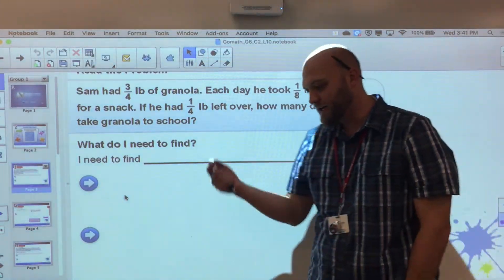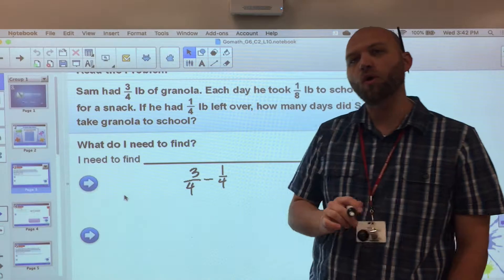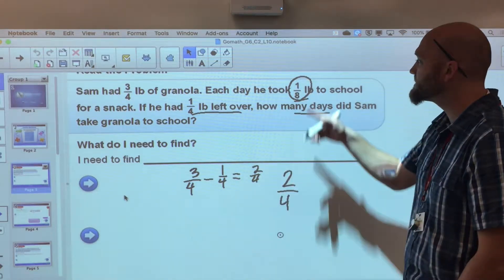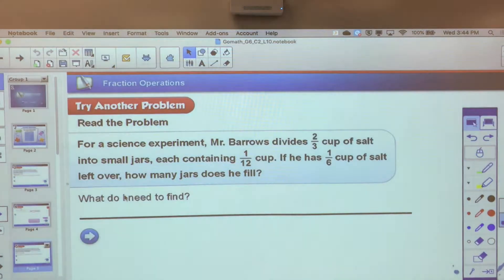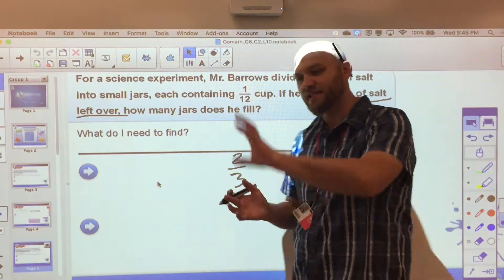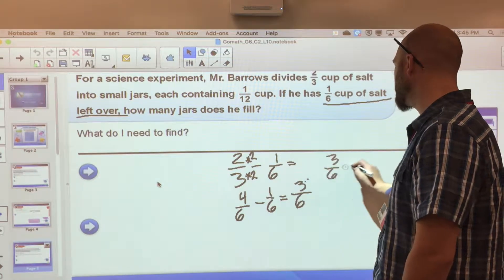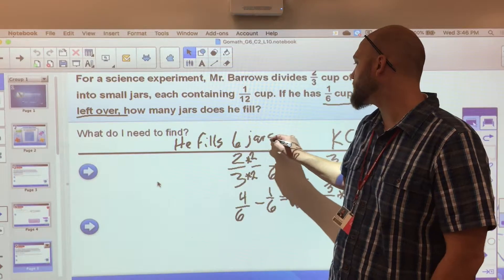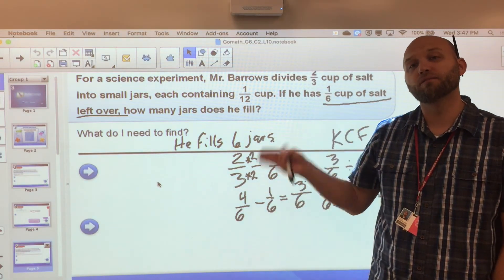Go Math Lesson 2.10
6th grade Go Math lesson 2.10 on multi-step problems dealing with fractions.